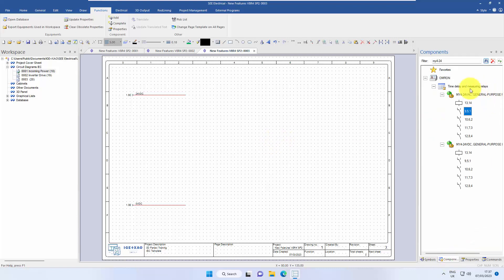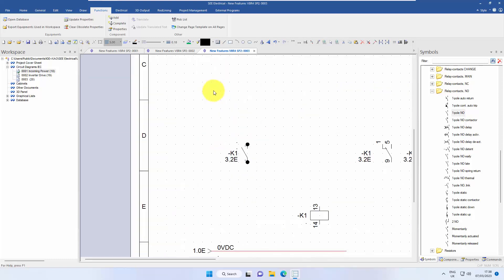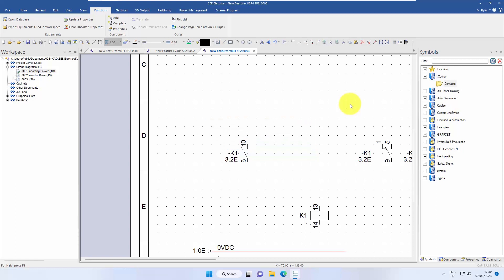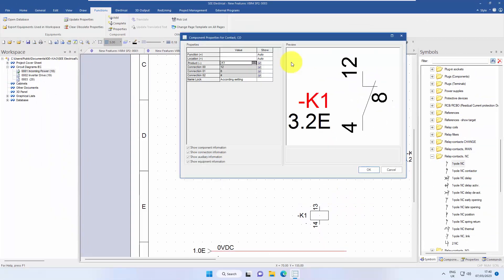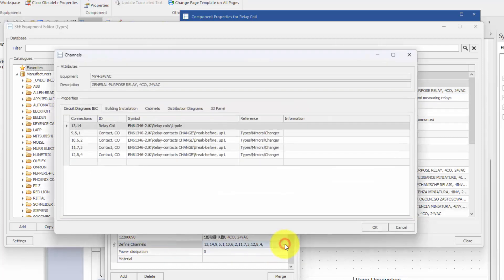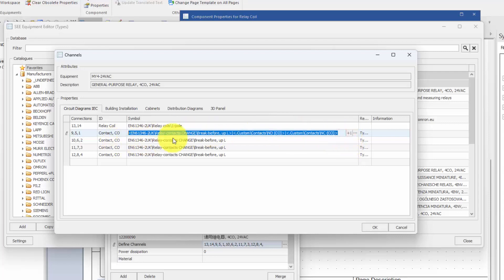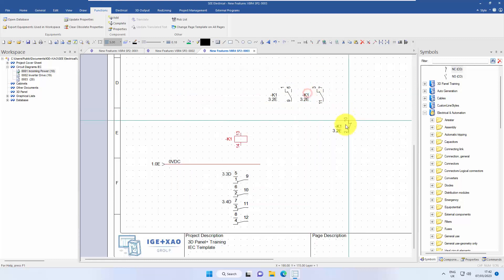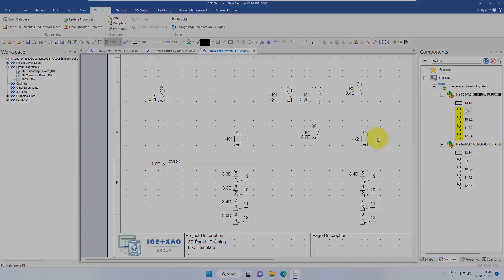V8R4 New Features Alternative Symbols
Include additional symbols to the channel definitions in the equipment database for increased versatility.